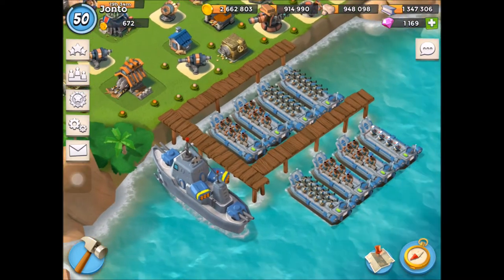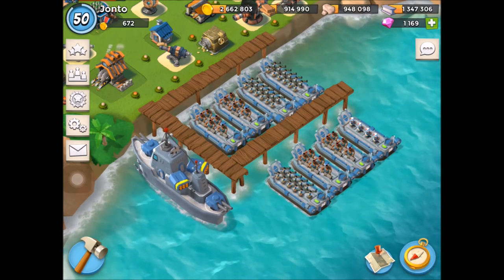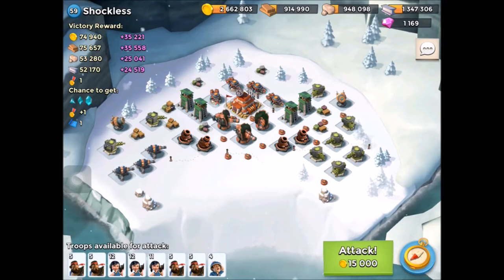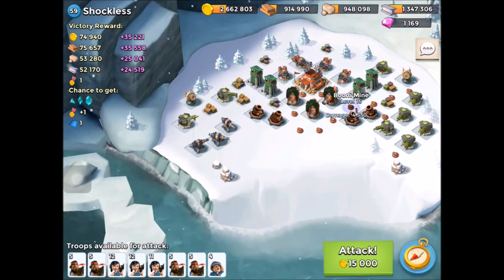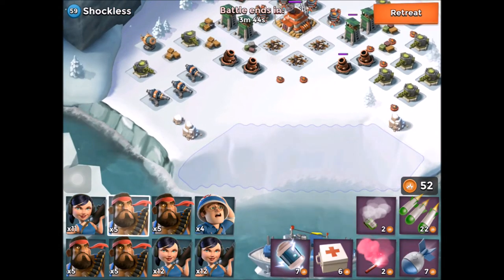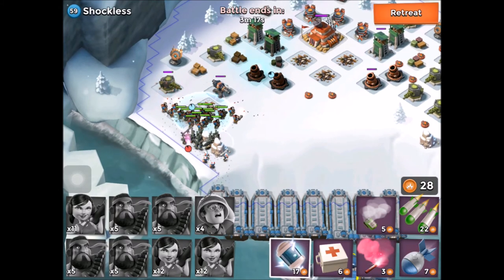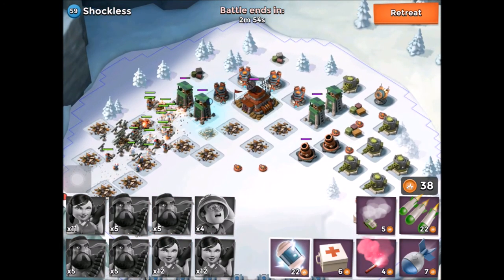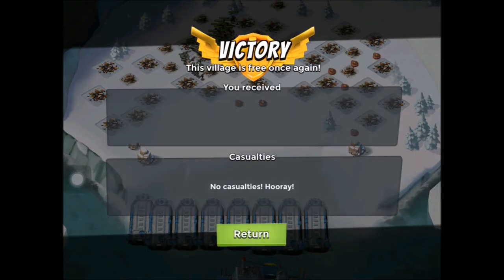Boom Beach: Shockless Level 59 No Loss with Heavies / Zookas